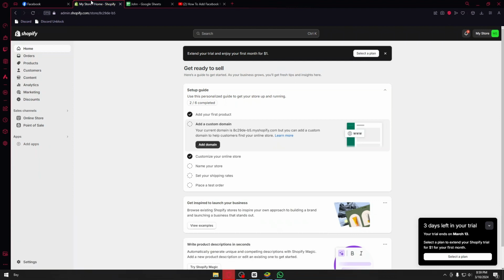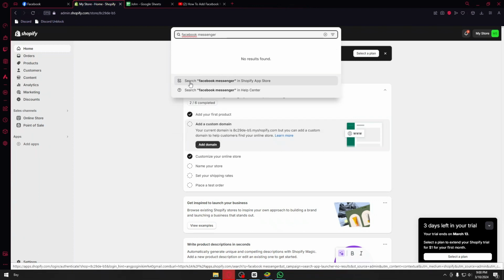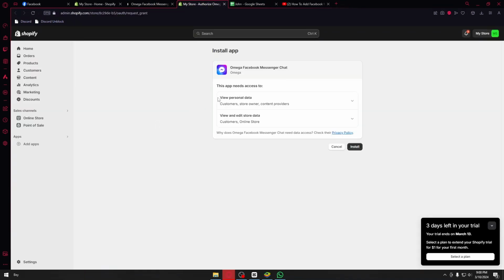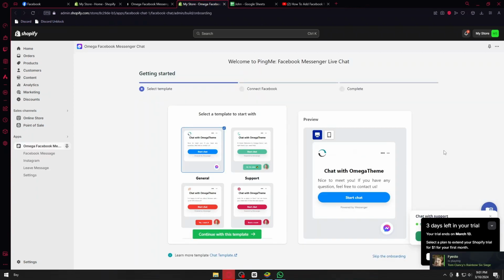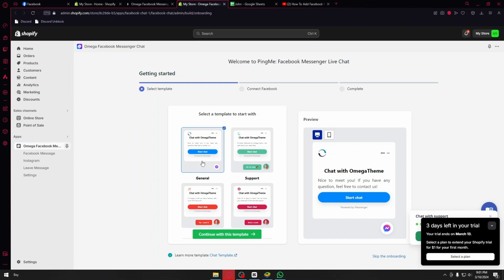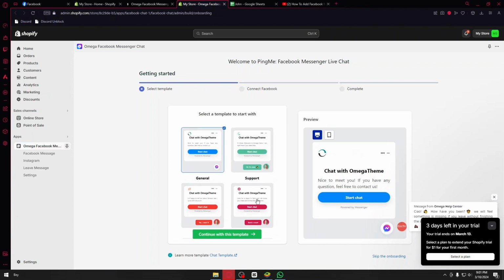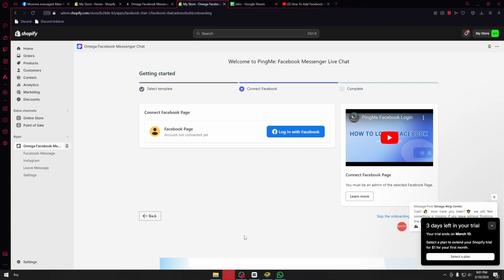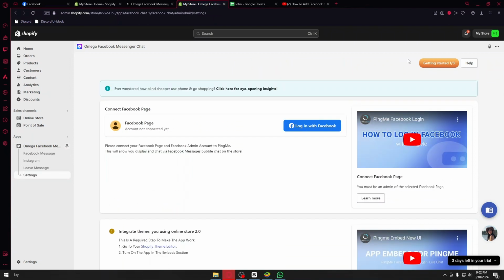How To Add Facebook Messenger Chat To Shopify (Full Guide)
How To Add Facebook Messenger Chat To Shopify

Looking to enhance your Shopify store's customer support and boost sales? Learn how to seamlessly integrate Facebook Messenger Chat into your Shopify website with our easy-to-follow tutorial!

💬 Discover the benefits of incorporating Facebook Messenger Chat into your Shopify store, including real-time customer support and personalized interactions.
🛠️ Follow our step-by-step guide to quickly add the Messenger Chat plugin to your Shopify store without any coding knowledge.
📈 Learn how Messenger Chat can help increase customer engagement, reduce cart abandonment, and drive conversions.
🔧 Explore advanced customization options and tips to optimize your Messenger Chat experience for maximum effectiveness.
🚀 Supercharge your Shopify store's performance and provide a seamless shopping experience for your customers with Facebook Messenger Chat integration!

Don't miss out on this opportunity to elevate your Shopify store's customer service and sales. Watch now and start leveraging the power of Messenger Chat today!